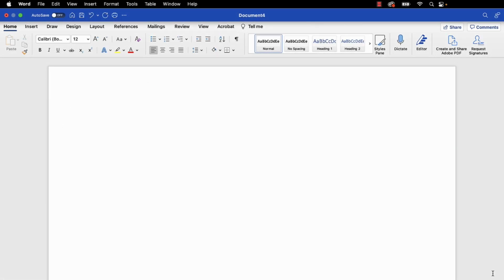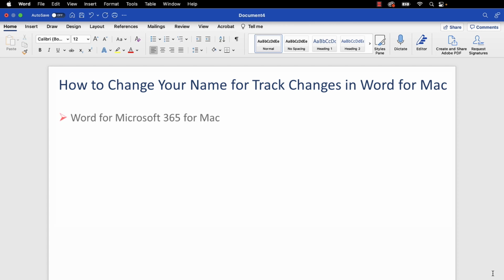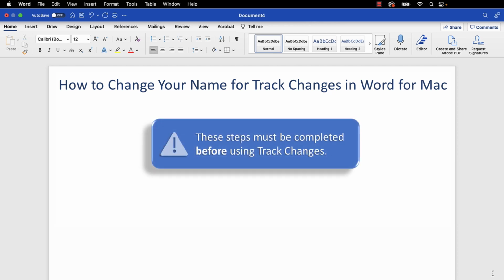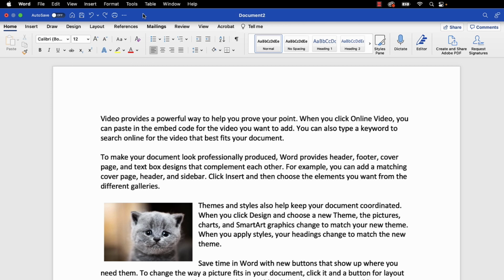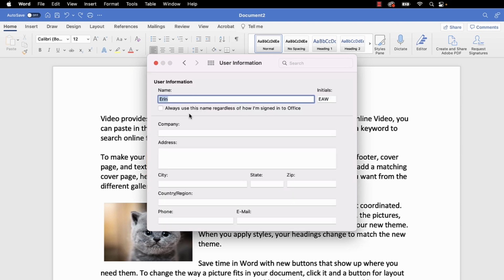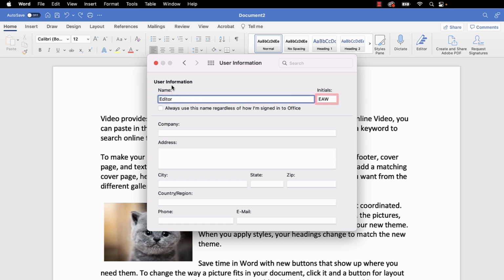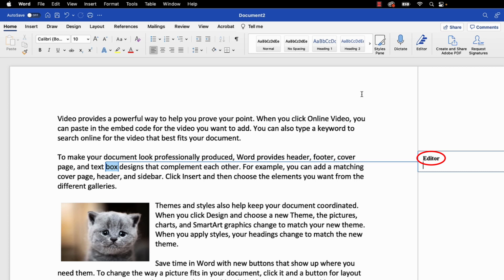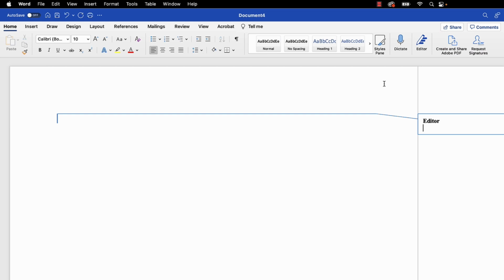How to Change Your Name for Track Changes in Word for Mac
Learn how to change your name for Track Changes and comments in Word for Mac.

This tutorial features Word for Microsoft 365 for Mac. These steps may not apply to older versions of Word for Mac.

Chapters:
0:00 Introduction
0:33 Important Note
1:06 How to Change Your Name for Track Changes in Word for Mac